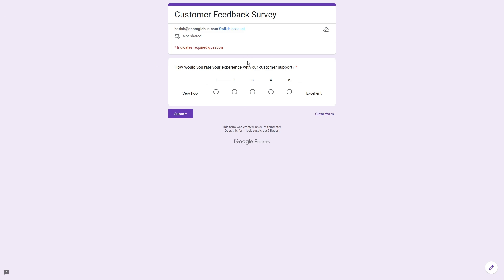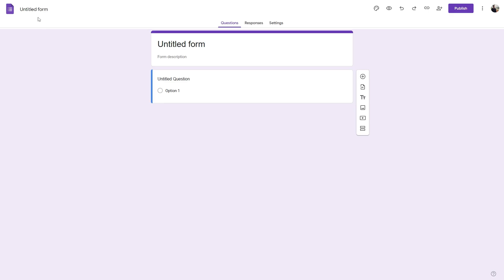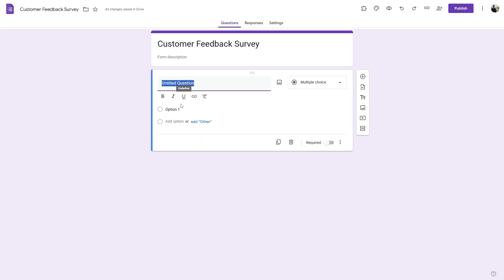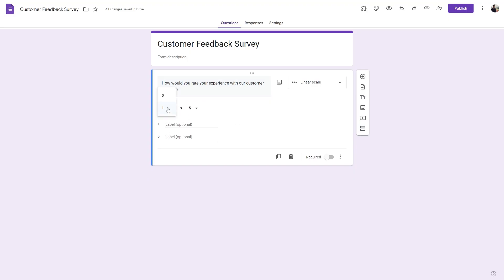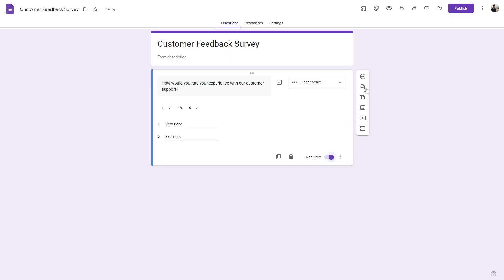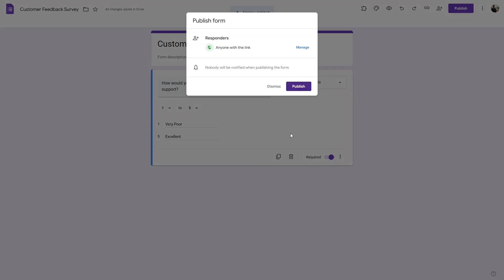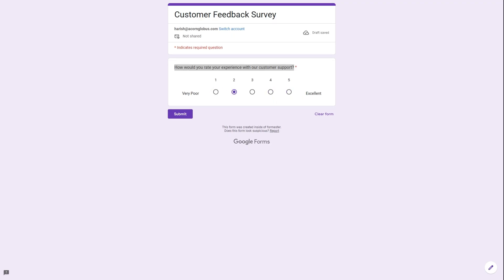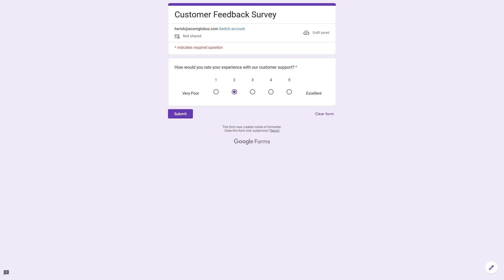How to Add Linear Scale Questions in Google Forms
In this video, I’ll show you how to add linear scale questions in Google Forms. You’ll learn how to easily collect ratings, feedback, or opinions from your audience.

It’s a simple and effective way to understand what people think and make smarter decisions based on real, measurable responses.